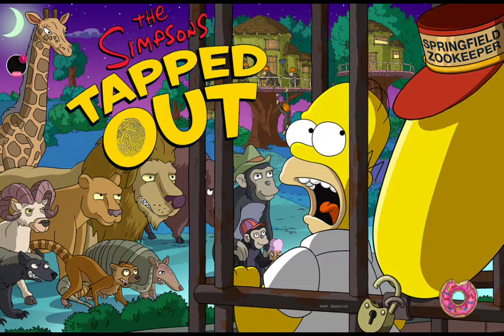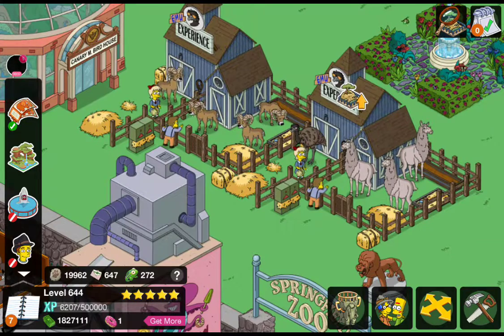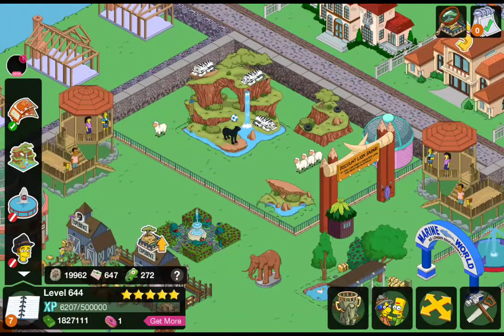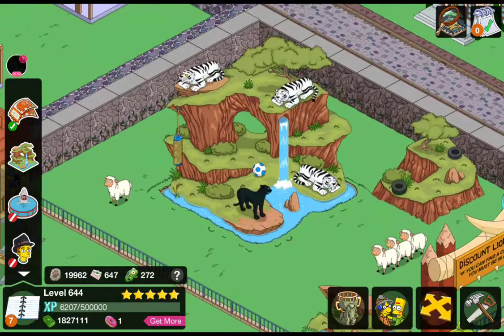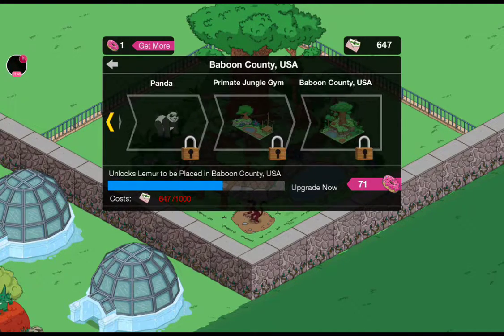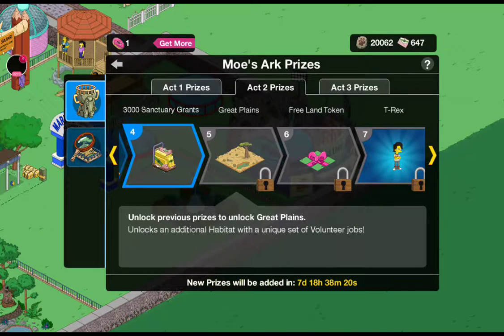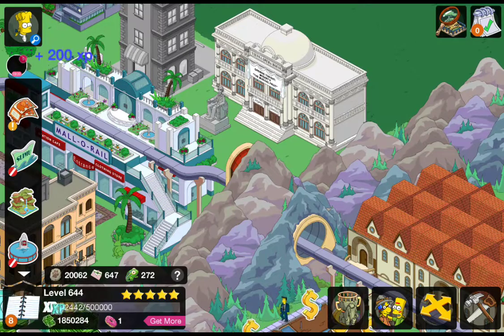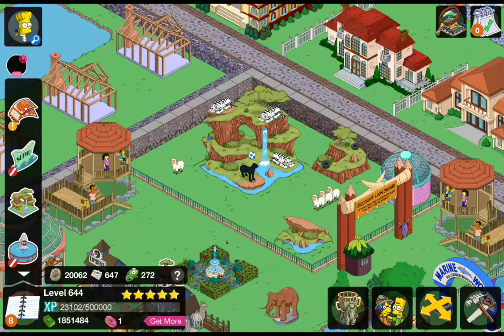The Simpson's Tapped Out zoo update